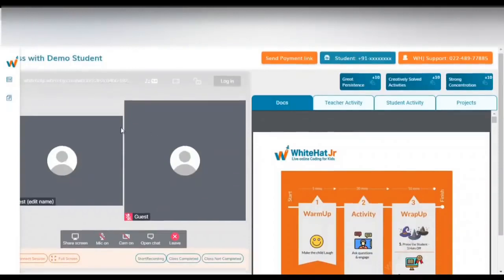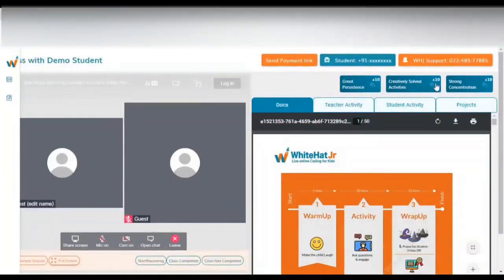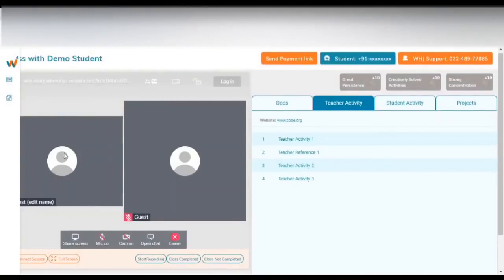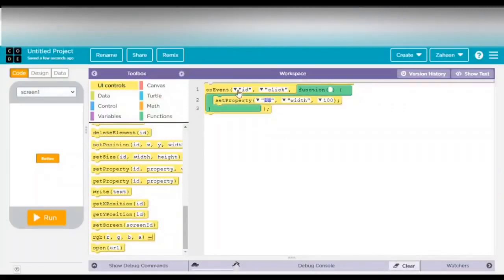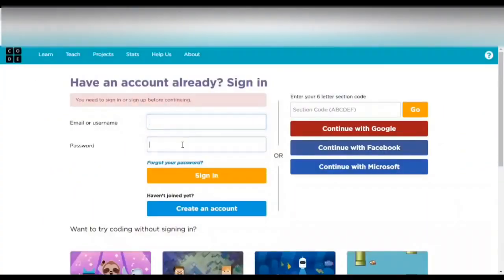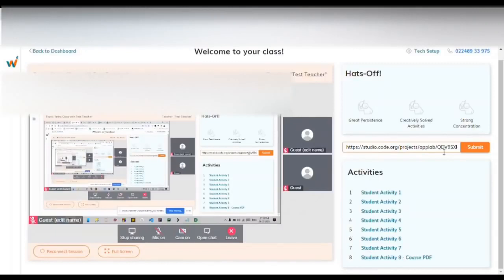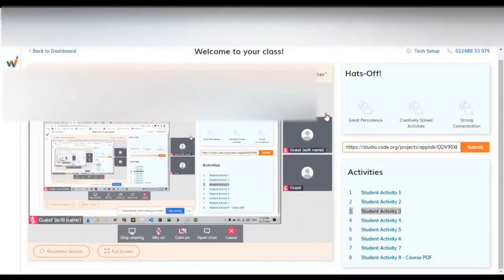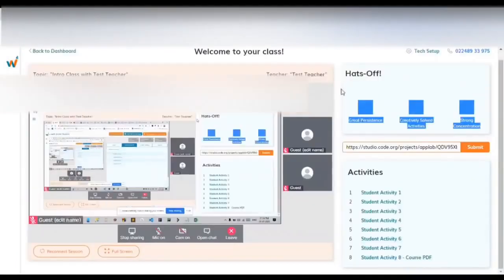WhiteHat Jr Complete Demo Round Explanation Full